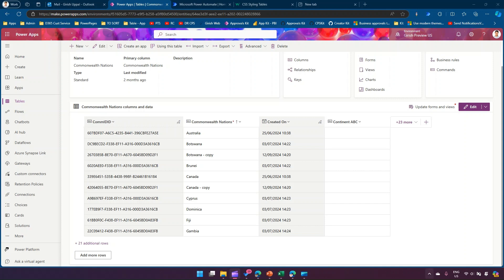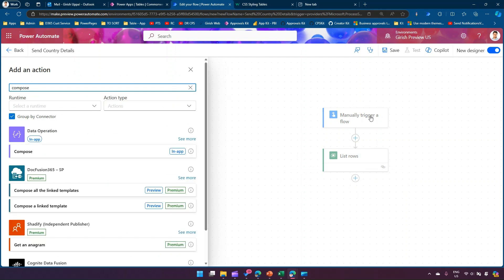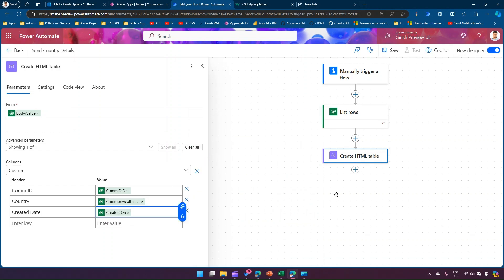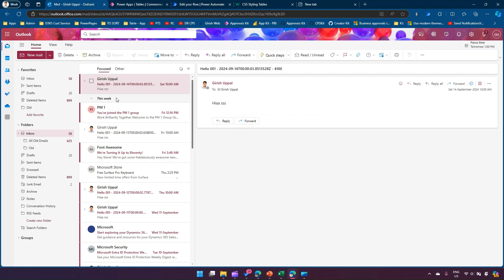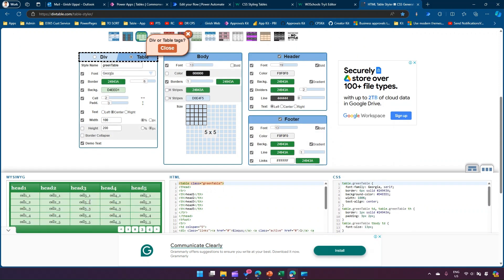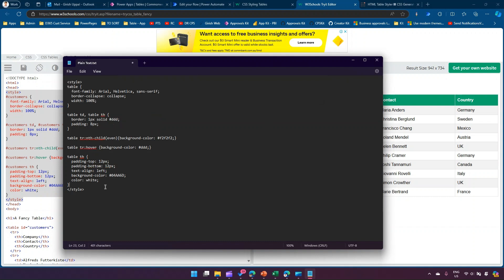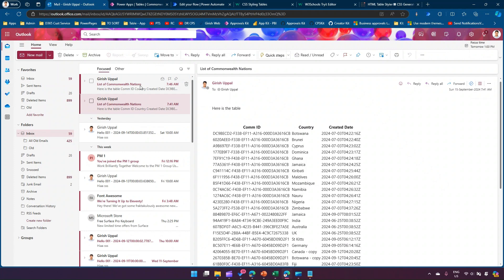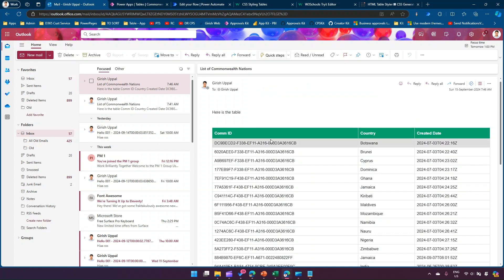How to format HTML table in Microsoft Power Automate Outlook actions ?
This video basically provides a guide to format HTML table using Power Automate Outlook action - Send Email.

Girish Uppal provides a step by step guide to generate a nicely formatted table using Cascading Style Sheet (CSS) and embed in the Outlook - Send email actions. The Create HTML table action under Data Operation generates a simple HTML table with no styling, hence there was a need to generate a nicely formatted visually appealing HTML table content.